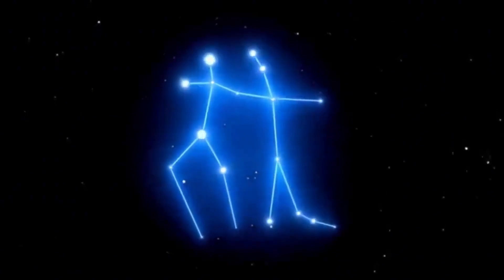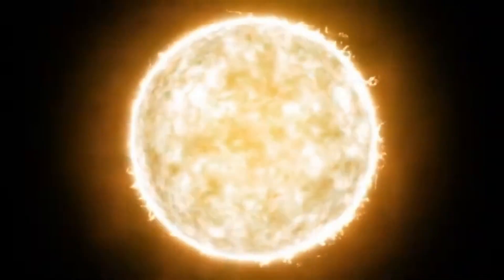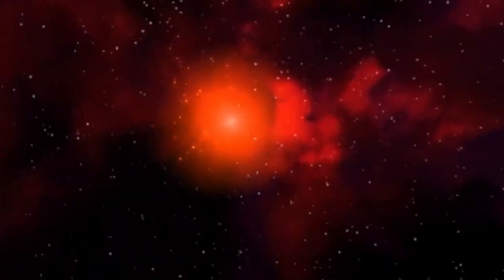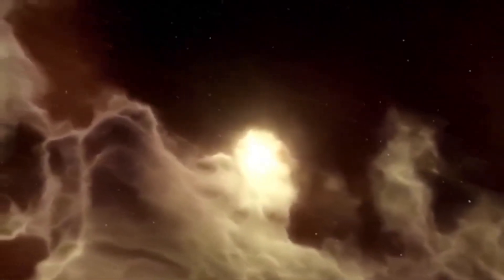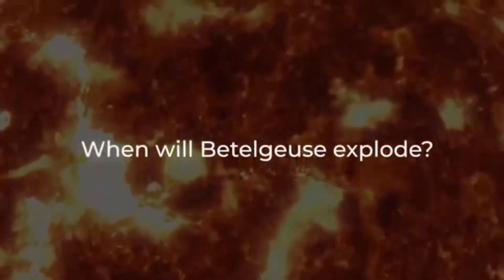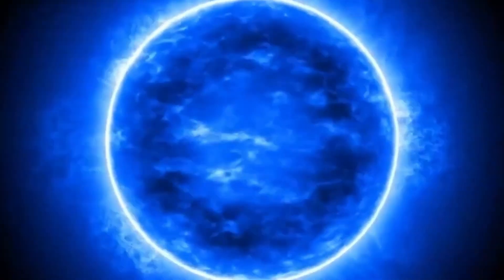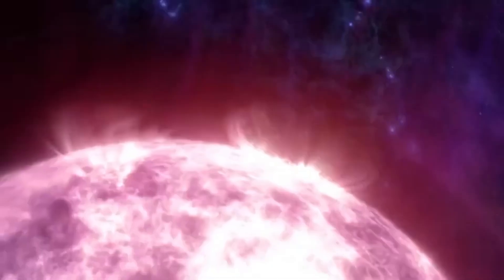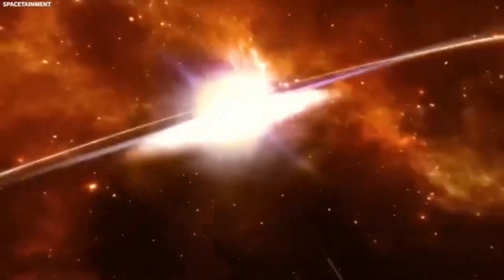James Webb Telescope’s Final Discovery about Betelgeuse JUST WENT TOO FAR